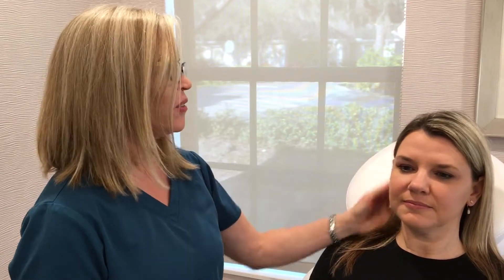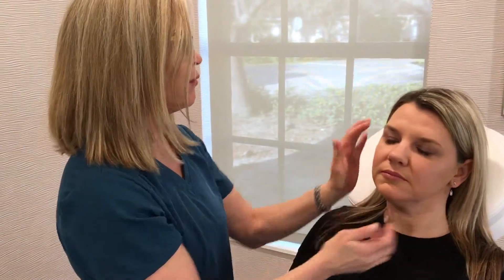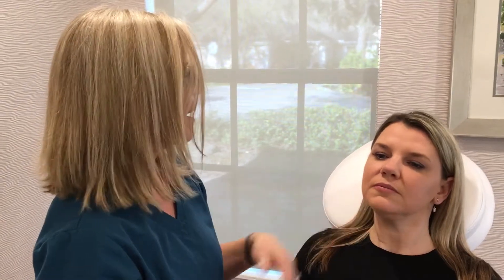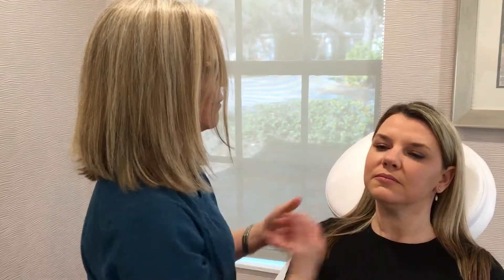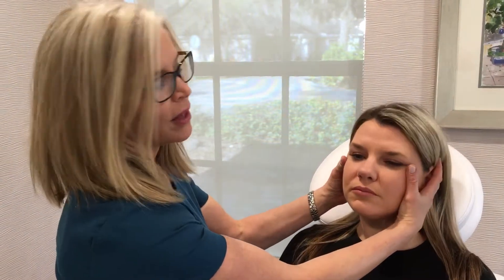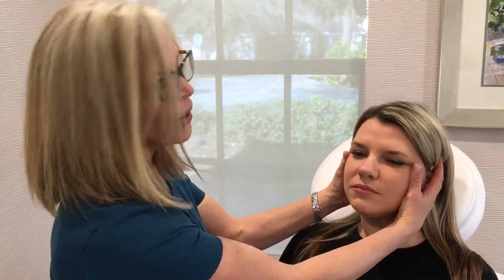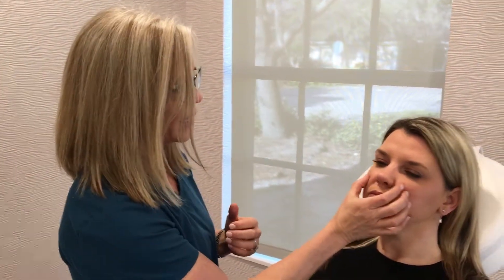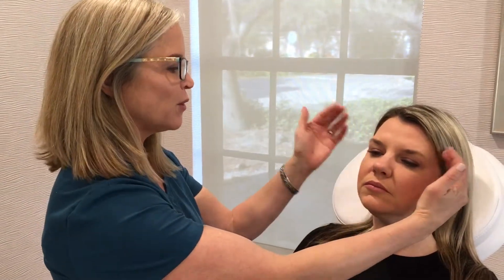What are different options for filling and volumizing the face?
Sue McCann, ARNP-BC, discusses the various options for volumizing the face and filling in deep folds and wrinkles.